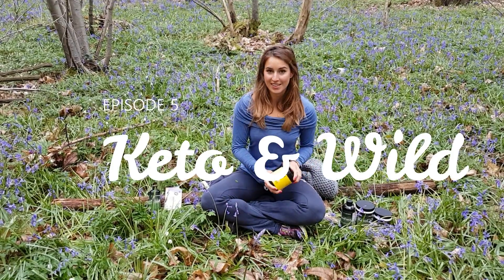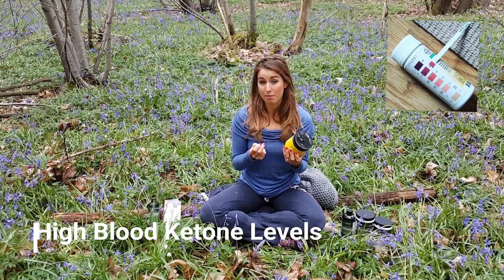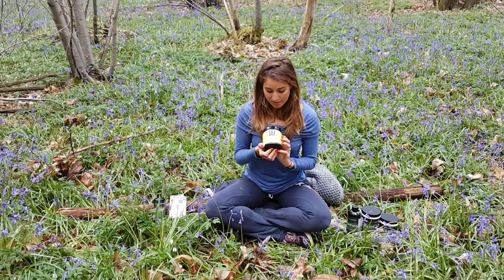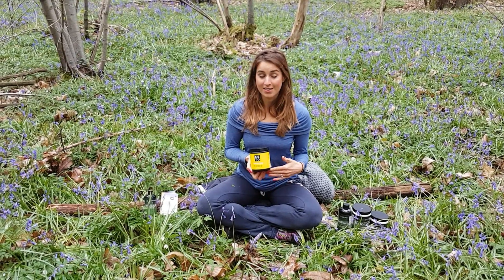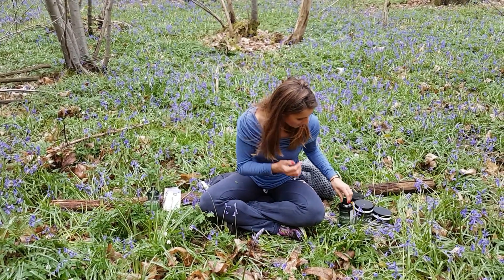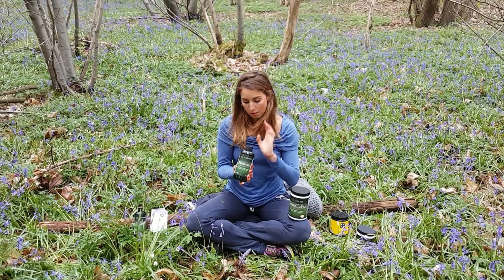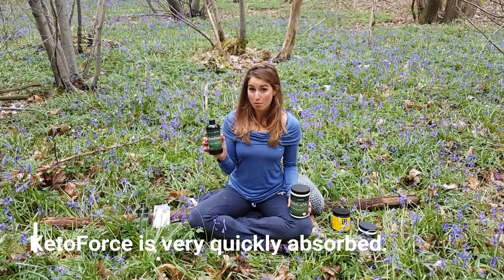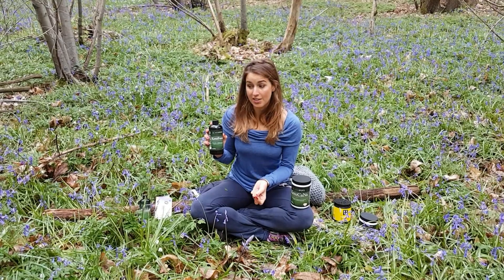Side effects of exogenous ketones and how to take Perfect Keto, KetoCaNa and KetoForce.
When and how do you take exogenous ketones?
We explain how to take them to get the most benefits.
What's the difference between KetoForce and KetoCaNa? Find out here.
And how to replenish your electrolytes when in ketosis!

Shop exogenous ketones at
https:ketosupplements.co.uk
SAVE 5% with this code WILDKETO